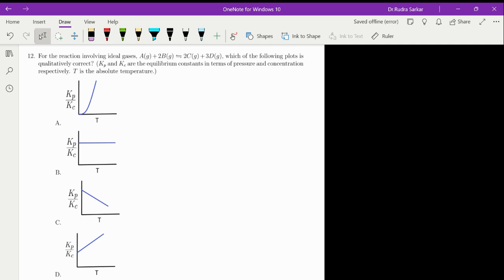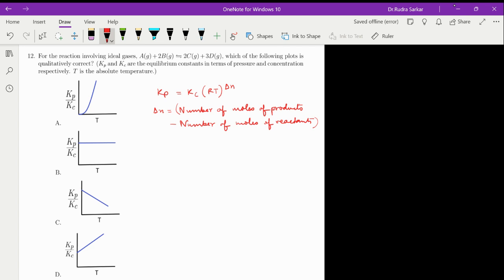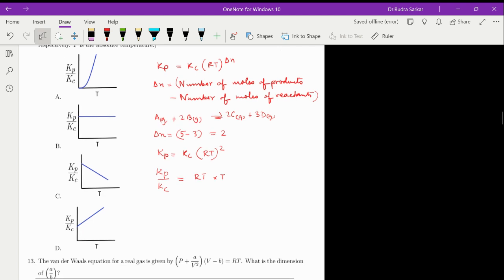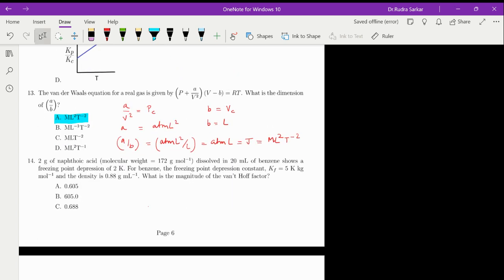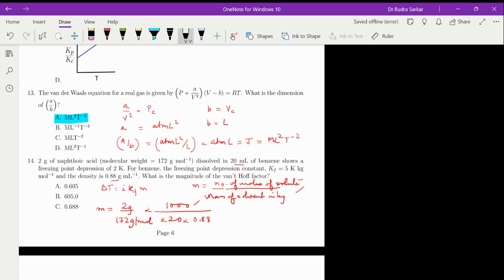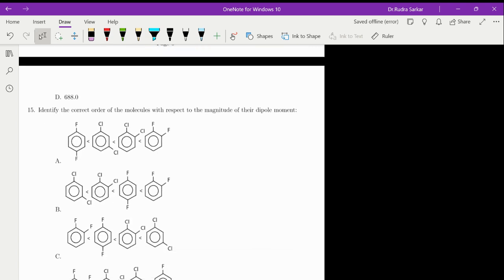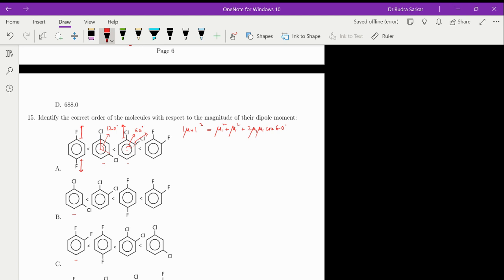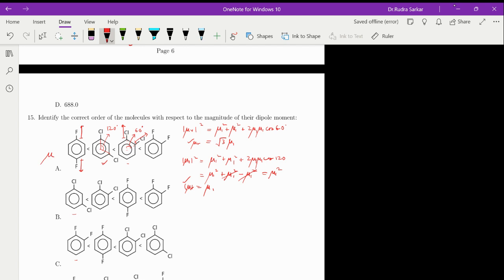IISER 2022 CHEMISTRY SOLUTION IAT SOLVE 12 13 14 15 ANSWER SHORT CUT TRICKS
In this video, we are providing you with the previous year question paper of the Indian Institute of Science Education and Research (IISER). If you are preparing for IISER entrance exams or looking to gauge your knowledge, this video is a must-watch!

📚 In this video, we have compiled a comprehensive collection of previous year question papers from the Indian Institute of Science Education and Research (IISER). Solving these papers will give you an in-depth understanding of the exam pattern, the types of questions asked, and the overall difficulty level.

👉 By practicing with these previous year question papers, you will familiarize yourself with the IISER exam format and enhance your time management skills. It will also help you identify your strengths and weaknesses, allowing you to focus on specific topics that require more attention.

📂 You can find the IISER previous year question papers in the description below. We have categorized them according to subjects and years, making it easy for you to access the relevant papers. Just click the link, download the question paper, and get ready for some intense preparation!

💡 Additionally, we will provide you with expert tips and strategies for effectively solving the IISER question paper. Our analysis will highlight the key topics, frequently asked questions, and crucial areas to focus on. We will also guide you on how to manage time during the exam and improve your overall performance.

🎯 So, whether you are a first-time aspirant or looking to enhance your preparation, this video is your ultimate resource for IISER entrance exams. Don't miss out on the opportunity to boost your confidence and secure a seat at the prestigious Indian Institute of Science Education and Research!

📌WHATSAPP AT

FOR

 📚   STUDY MATERIALS